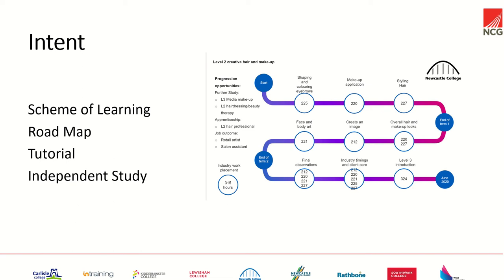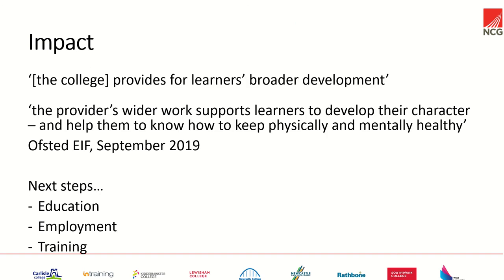Knowledge, skills and behaviours - Video 2